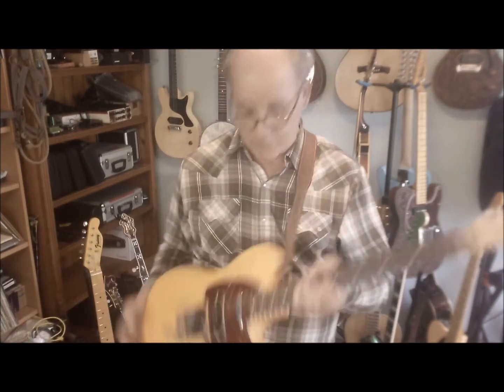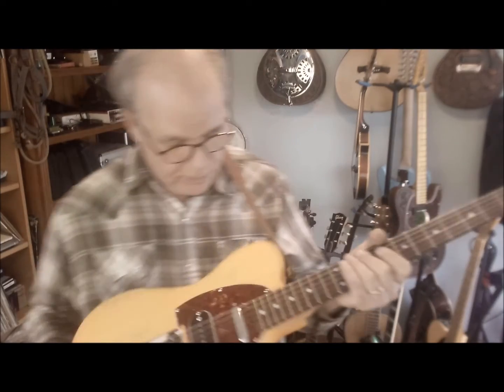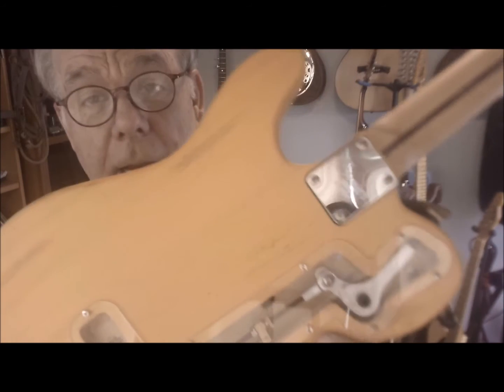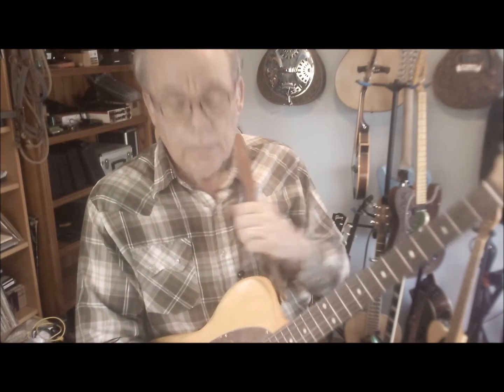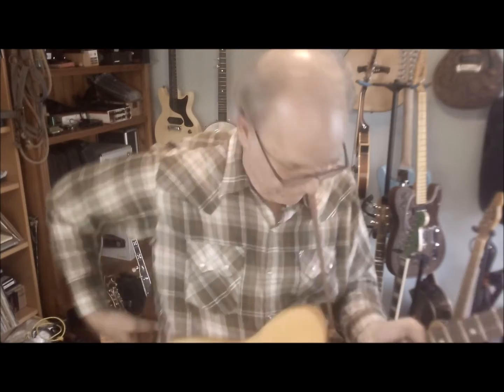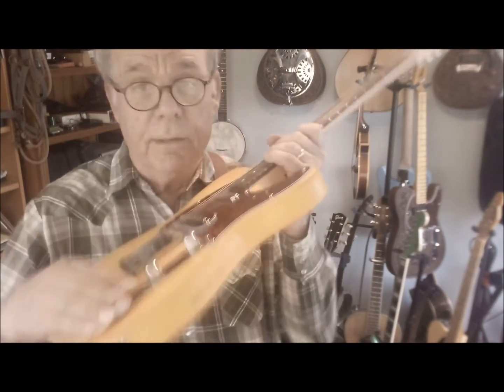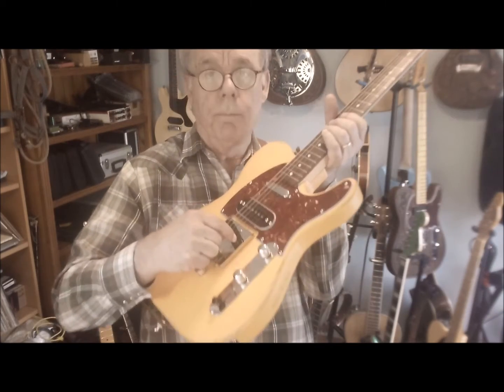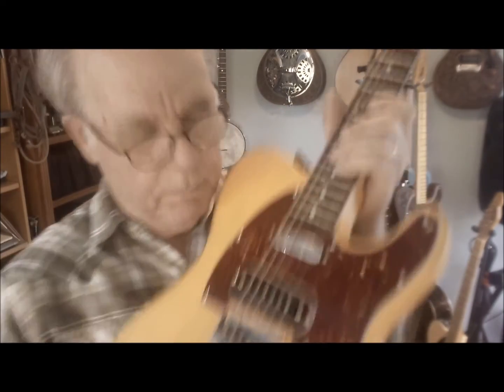The Flutney PartsCaster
Another cutting edge B Bender guitar from the folks at Flutney World Headquarters. Filmed at Red Planet Studios, Flutney's state of the art film production suite, in MegaVision. Buckle up and hold on. You're about to take a trip through the Sound Barrier.